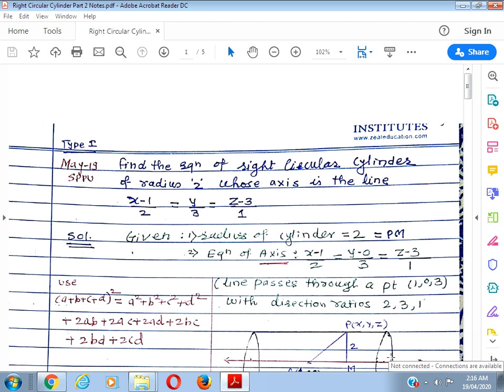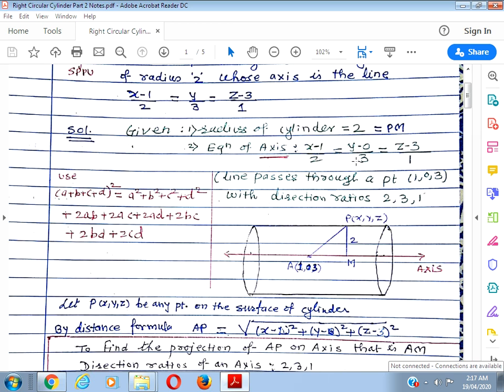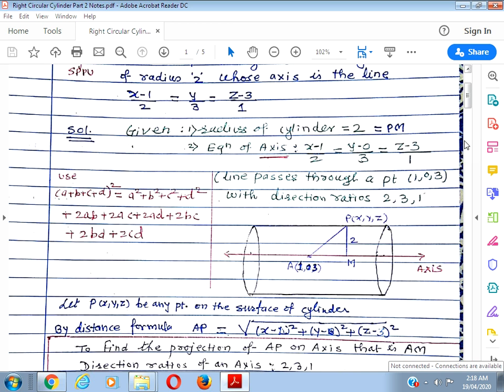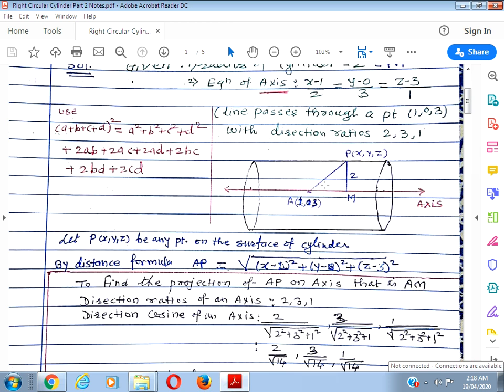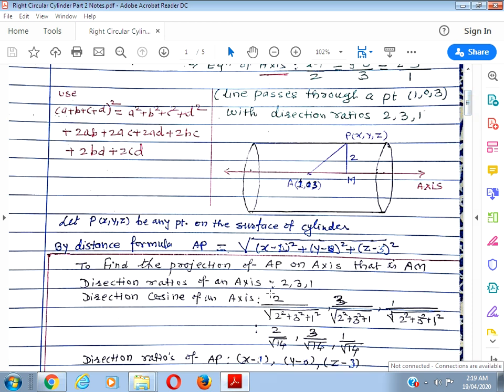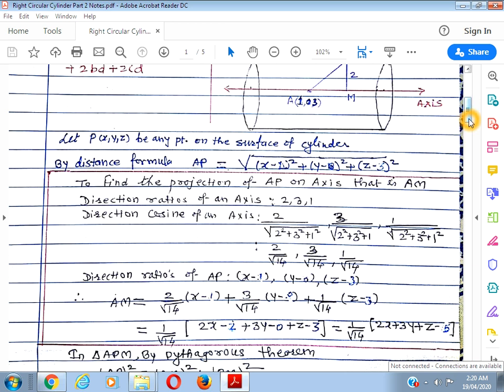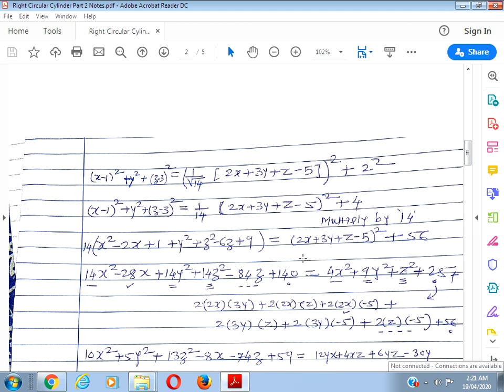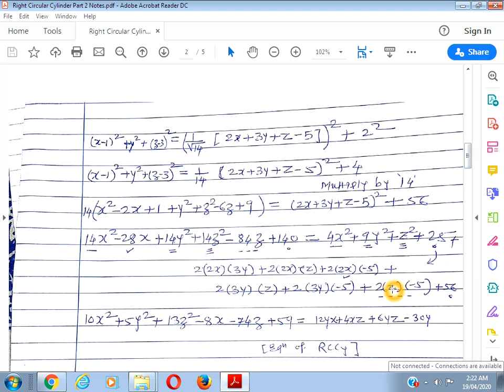M2 Unit 5 Right Circular Cylinder Part 2